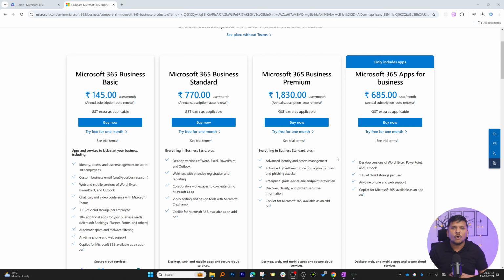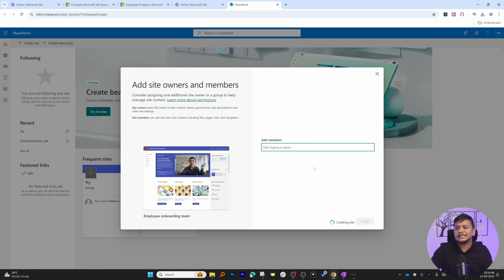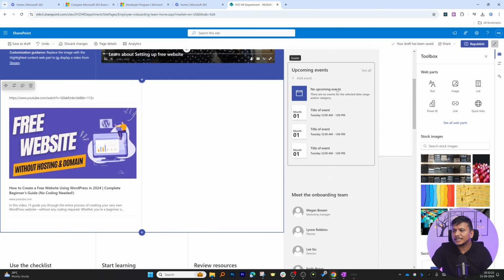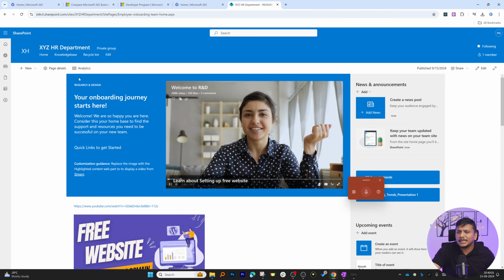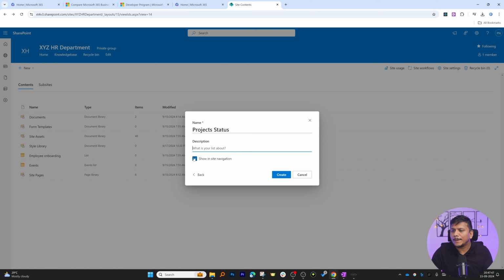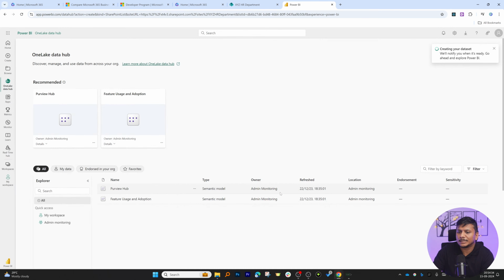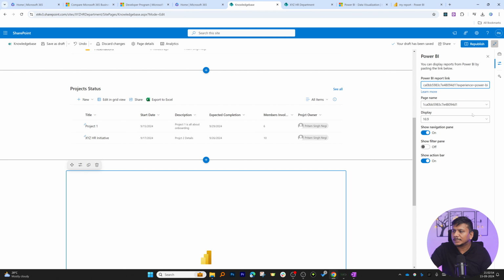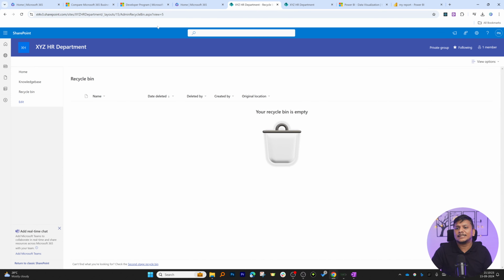SharePoint website setup Live: How to Set Up a SharePoint Website for Enhanced Company Productivity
In this live stream, we'll guide you through the process of setting up a SharePoint website to enhance productivity within your company. Whether you're looking to create a hub site or department website, this session will cover everything from the basics to advanced configuration. Learn how to keep all your resources online, streamline collaboration, and boost your team's efficiency. We will also answer your questions in real-time, helping you tailor SharePoint to fit your organization's needs. Don't miss this hands-on session to unlock the full potential of SharePoint for your team!

Introduction to SharePoint
Benefits of Using SharePoint for Productivity
Setting Up a Basic SharePoint Site
Customizing Your SharePoint Site
Creating a SharePoint Hub Site
Setting Up Department Sites
Q&A Session
Best Practices for SharePoint Management